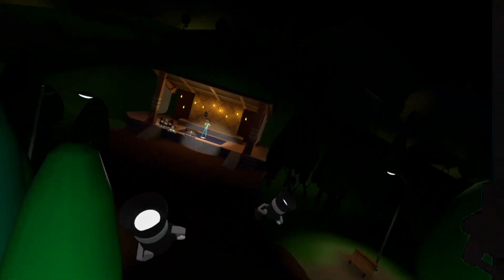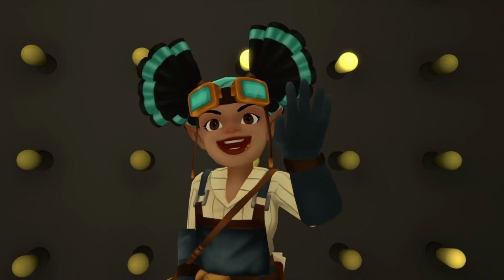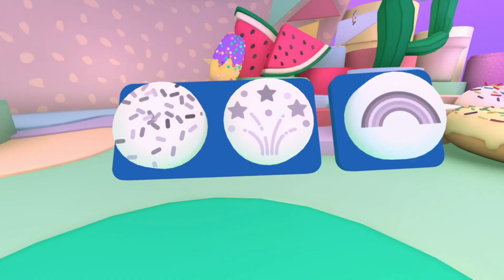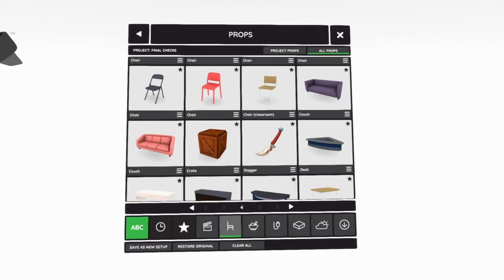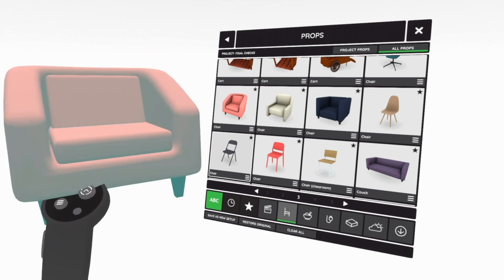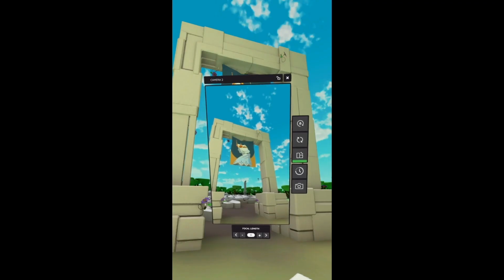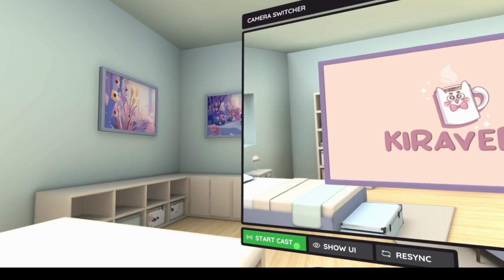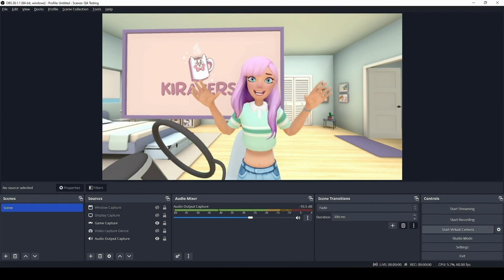Flipside - Product Tour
Flipside is made for creators! Learn how creators use Flipside to bring their show ideas to life. Check out what can be done with characters, sets, props, show tools, motion capture recordings and screen recordings and live streaming as Les walks you through the app in this video!

Flipside is the metaverse social media platform for next-gen creators and their fans.

Download Flipside for Meta Quest, Rift, and Pico 4 headsets!

Download the free Flipside Creator Tools plugin for Unity to integrate your own custom characters, props and set

Download the free Flipside Broadcaster companion app and stream your shows through OBS